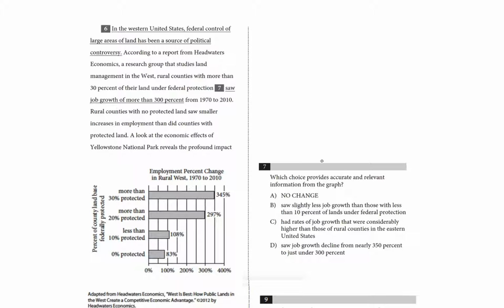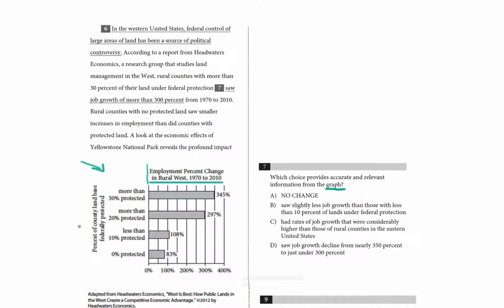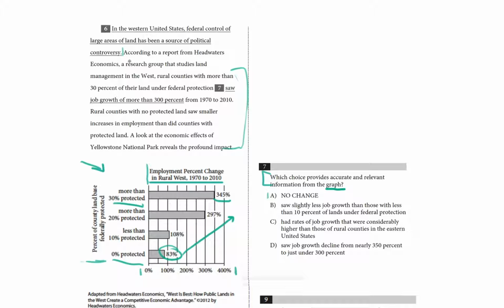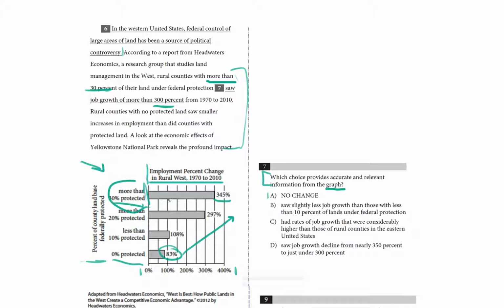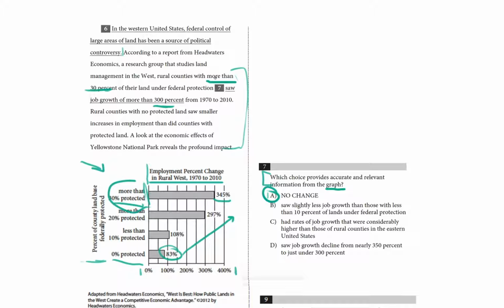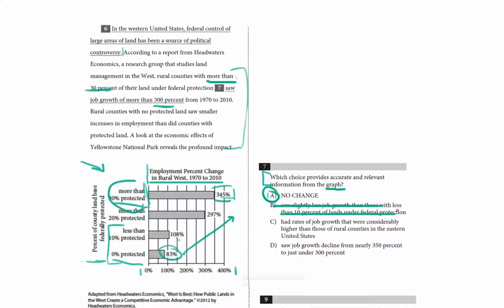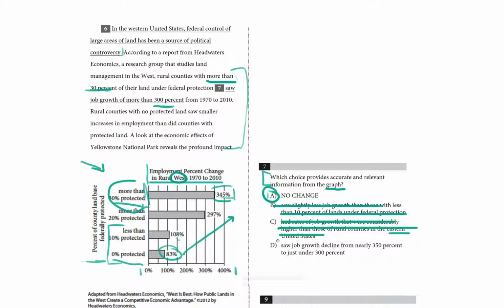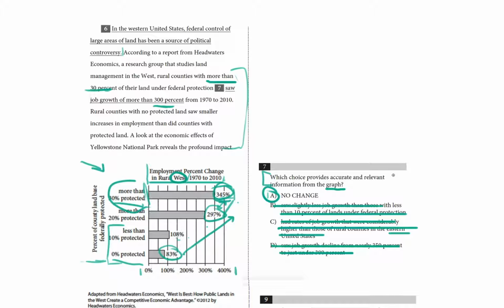quantitative raw v2